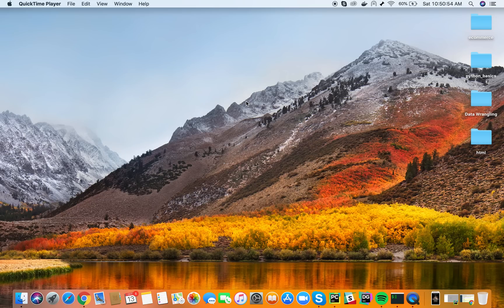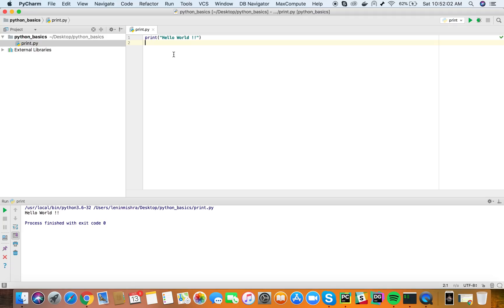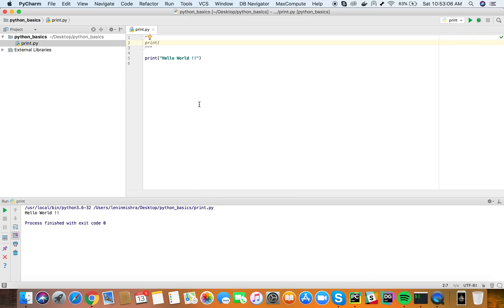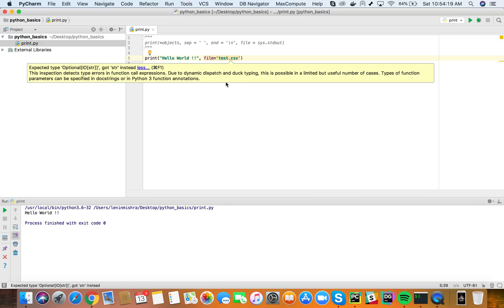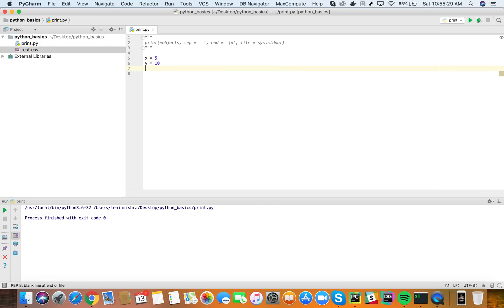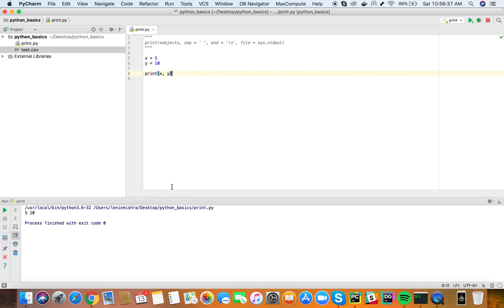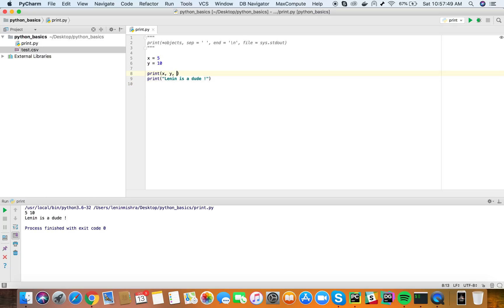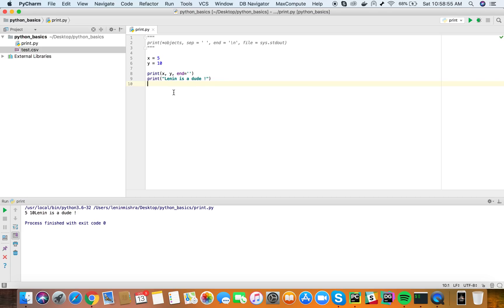Python Tutorial 1: Mystery behind print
Every programmer's first code is printing "Hello World". Have you ever wondered how does Python print functionality work ? Are there any parameters that it takes into account? If yes, what are those?

Presenting you, behind the scenes actions of a print function in Python. It is time to go back to basics.